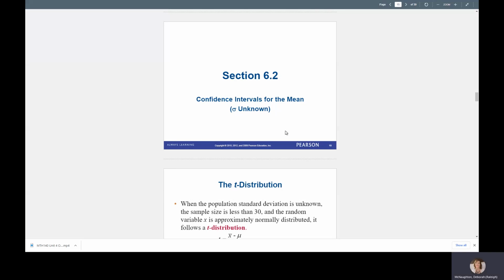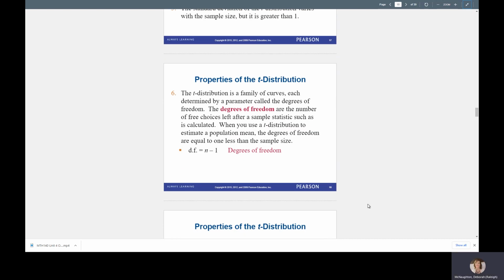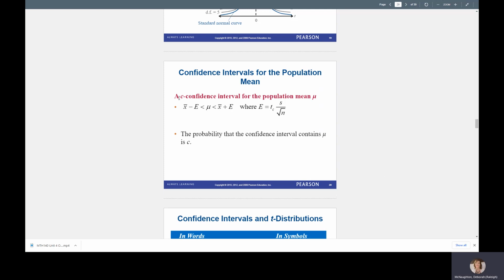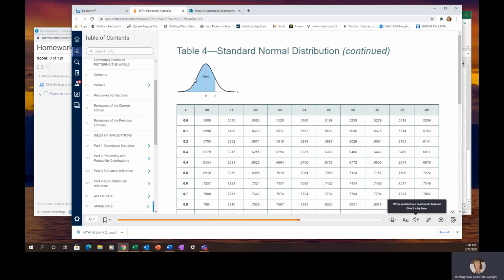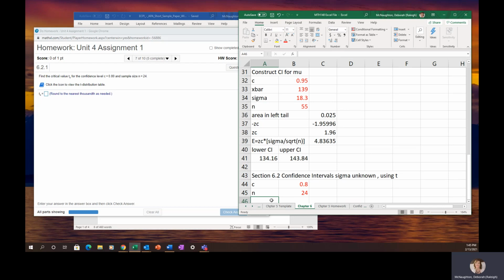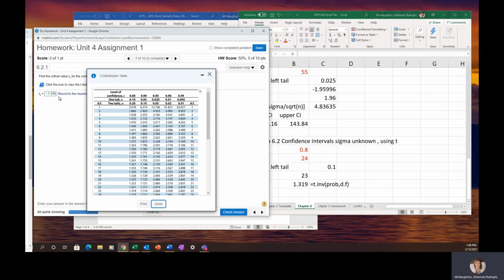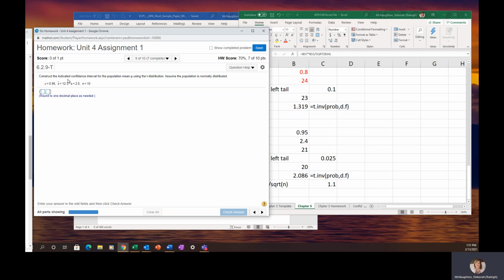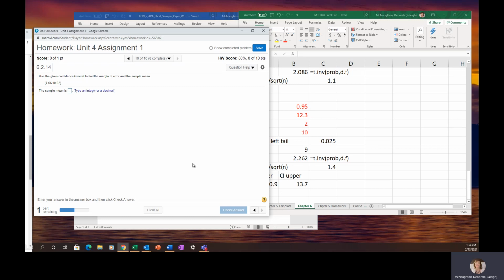MTH140 Unit 4 Section 6 2